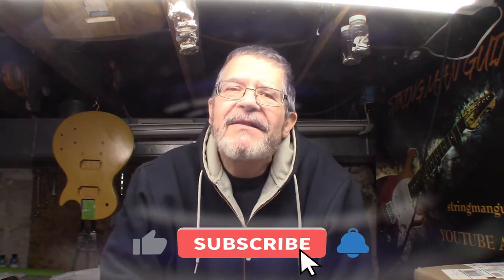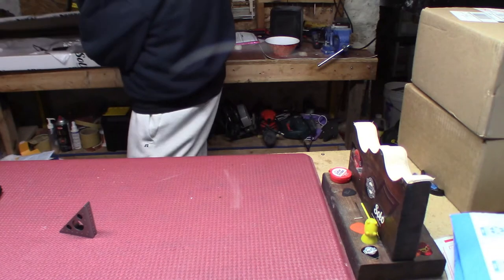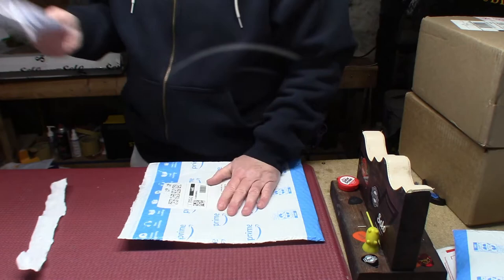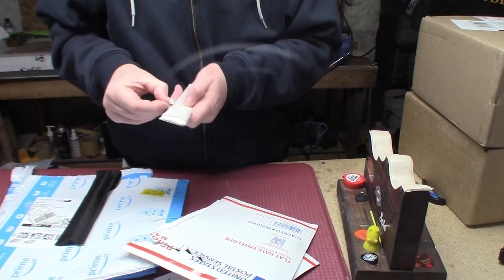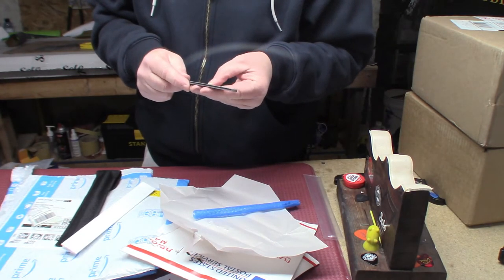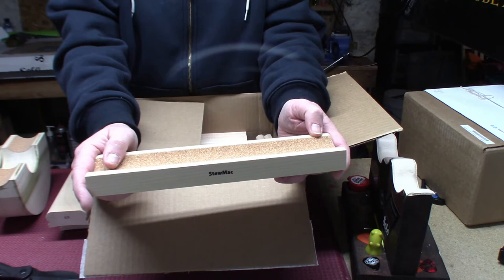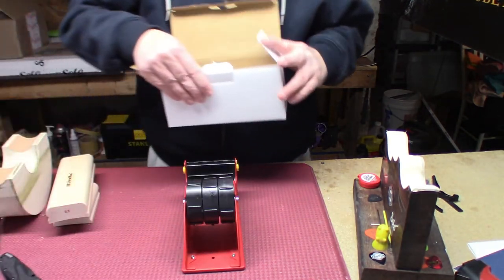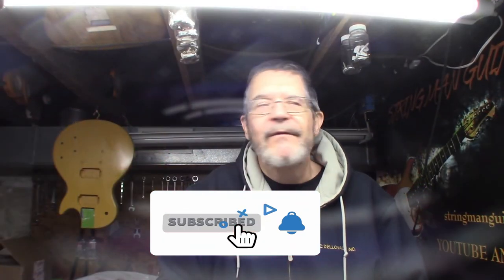Mail Bag. New Tools and Implements of Destruction (Links Below)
45 Degree tool

Baroque Fret File